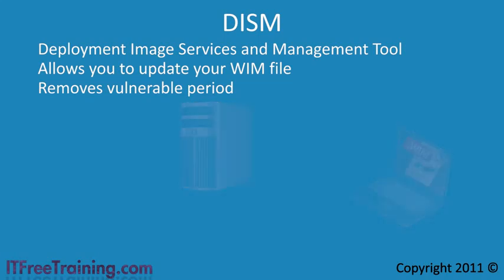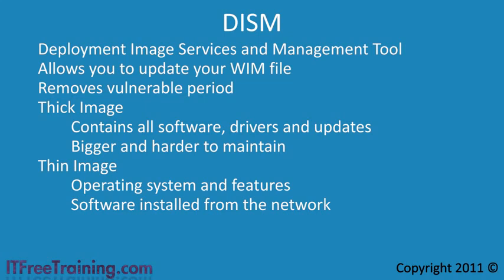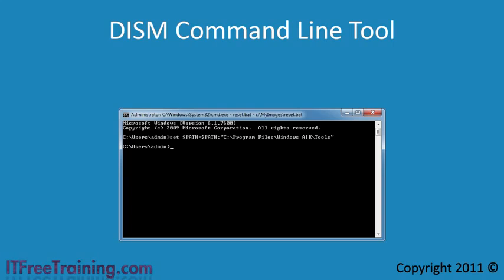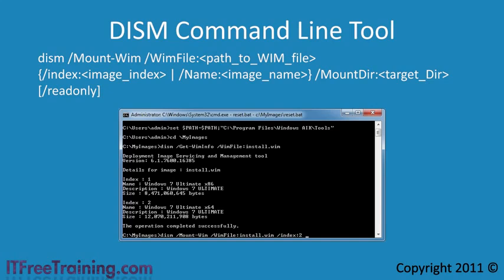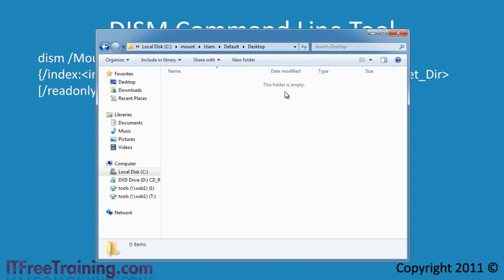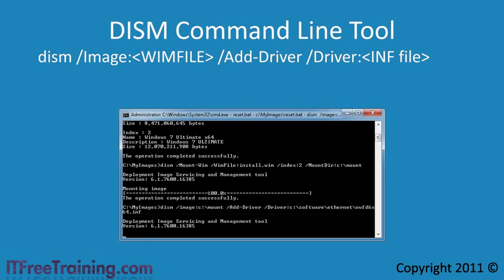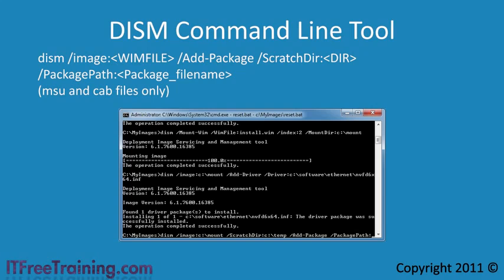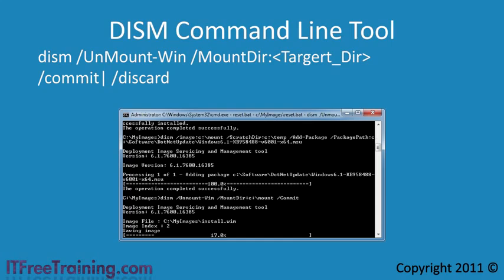Performing Maintenence on a WIM Image